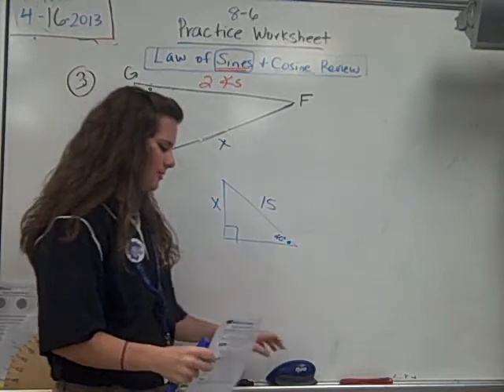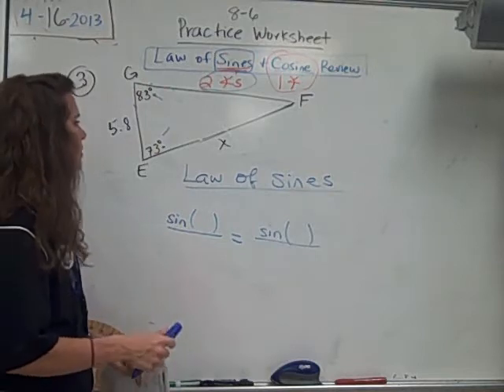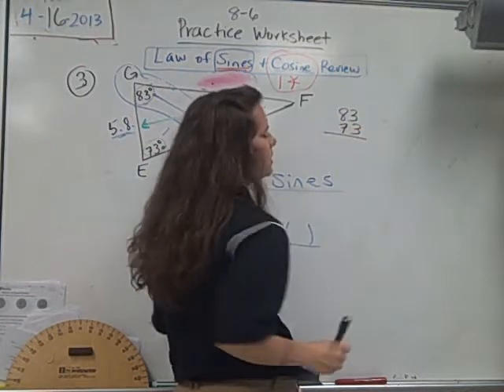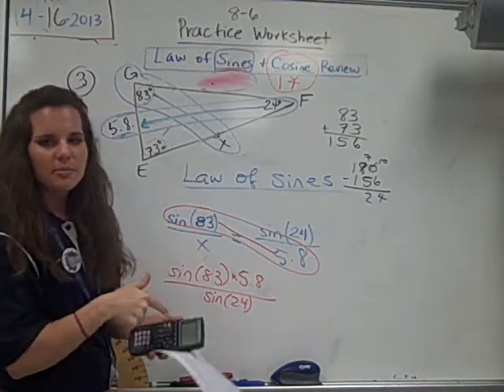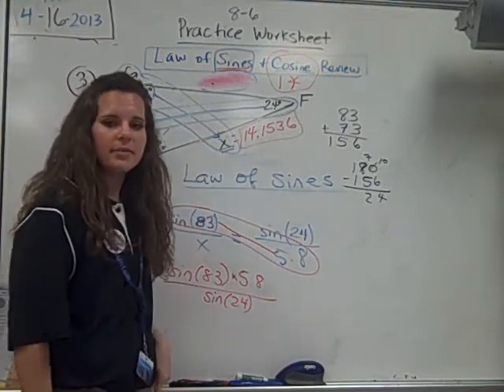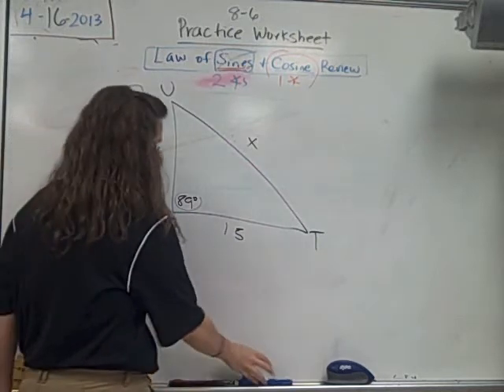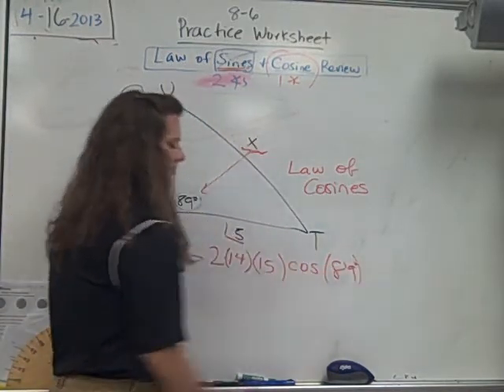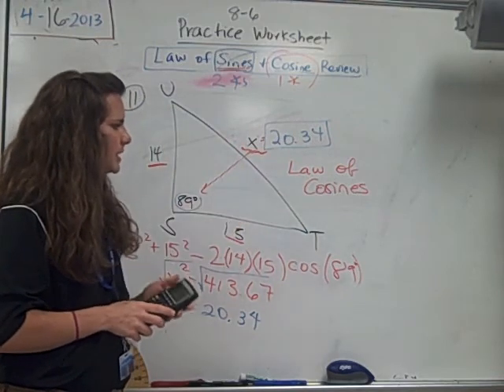Law of Sines and Cosines Review